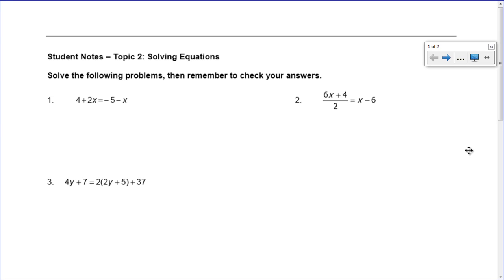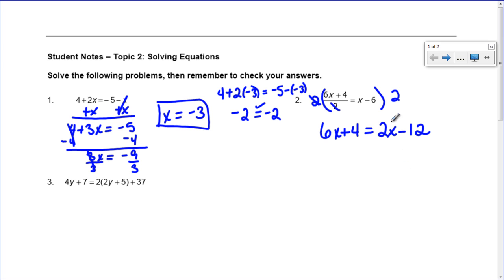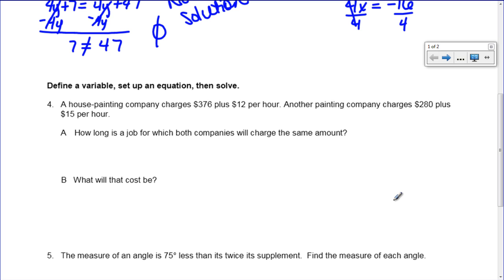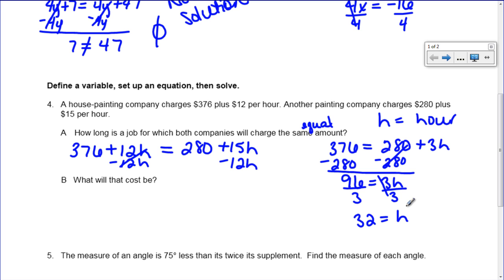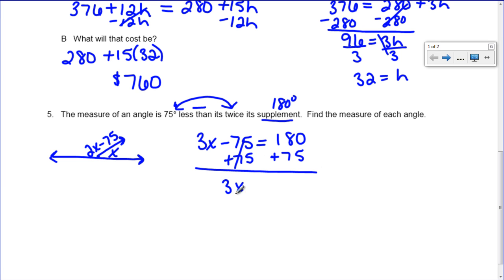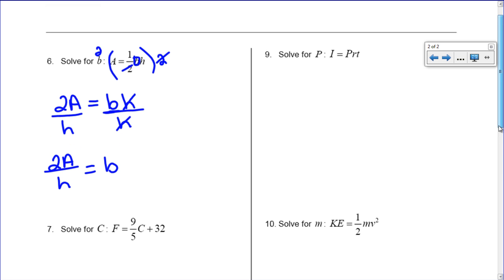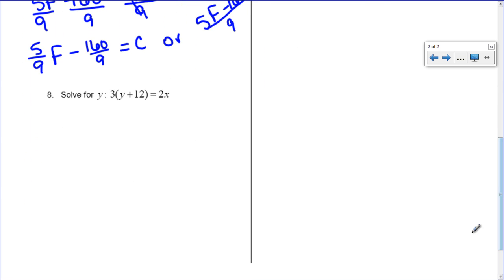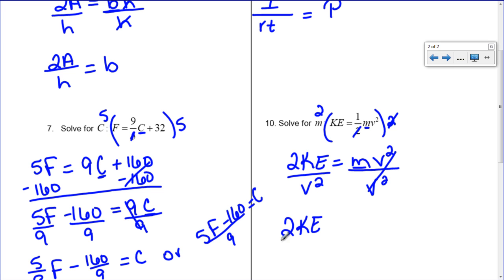Topic 2 Solving Equations